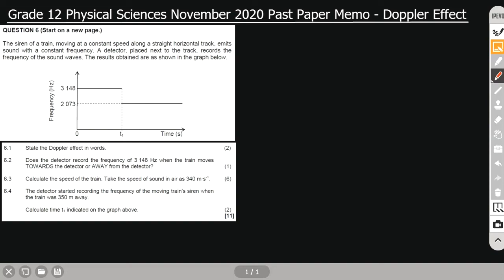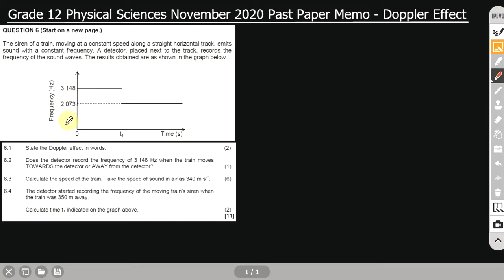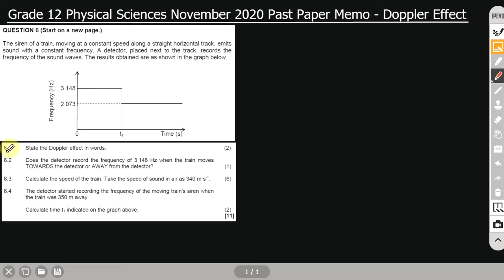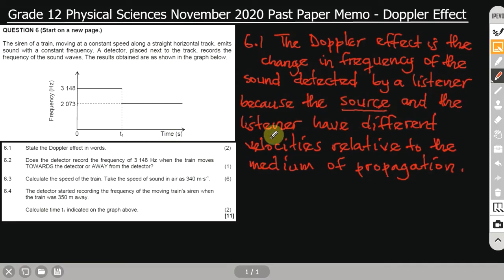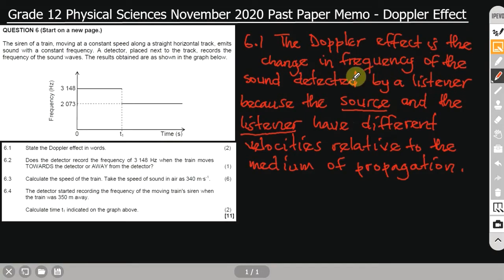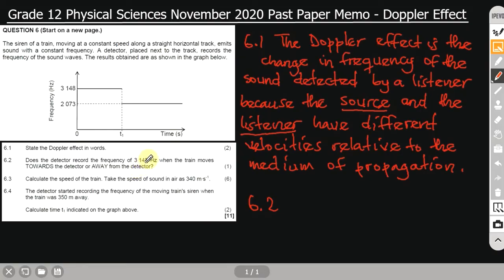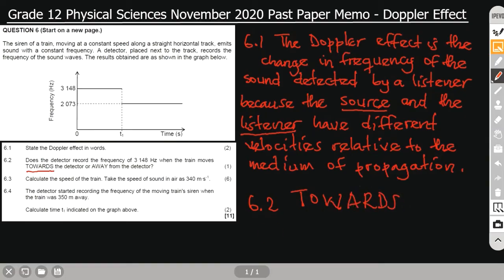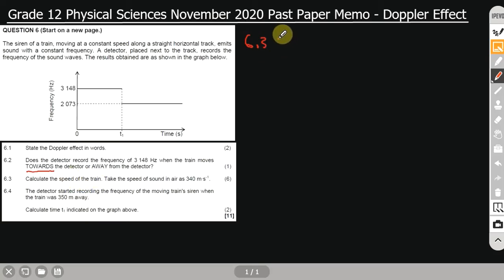Doppler Effect Grade 12 Physical Sciences November 2020 Past Paper Memo - Q6 P1 [DBE]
In this video I am solving a question on Doppler effect from November 2020 Physical Sciences past paper.

TIMECODES:
00:00 - Grade 12 Doppler effect November 2020 Exam Answers Intro
00:23 - Grade 12 Doppler effect November 2020 Exam Answers Question 6.1
02:51 - Grade 12 Doppler effect November 2020 Exam Answers Question 6.2
03:59 - Grade 12 Doppler effect November 2020 Exam Answers Question 6.3
17:50 - Grade 12 Doppler effect November 2020 Exam Answers Question 6.4

The video is longer than usual but this is to help many learners with understanding.
Grade 12 Physical Sciences November 2020 Past Paper Memo - Doppler Effect
Doppler Effect Question 6 and Answers Paper 1 November Past Exam Paper 2020